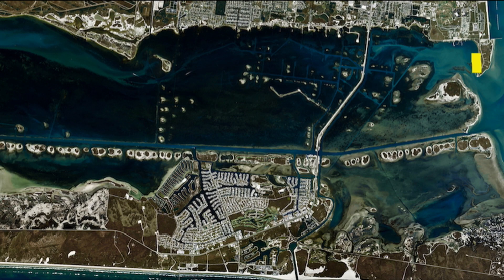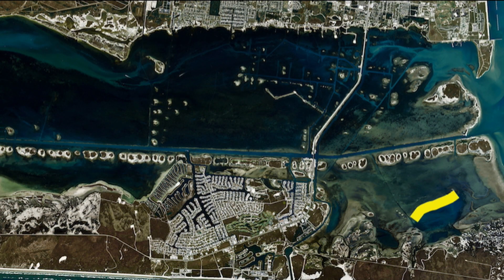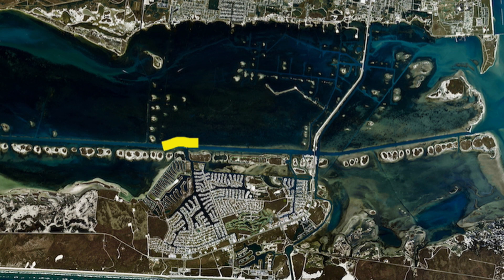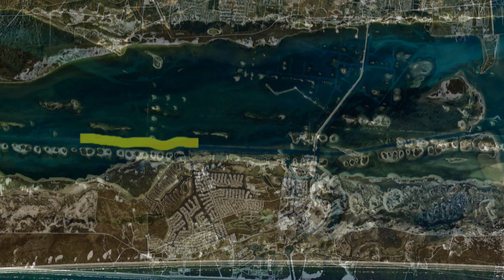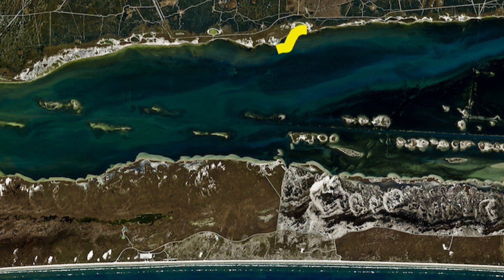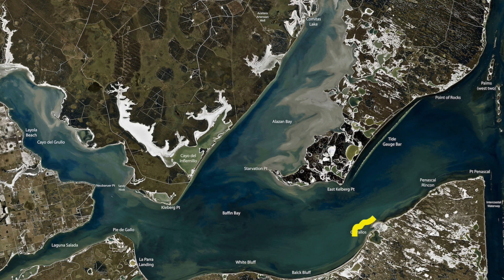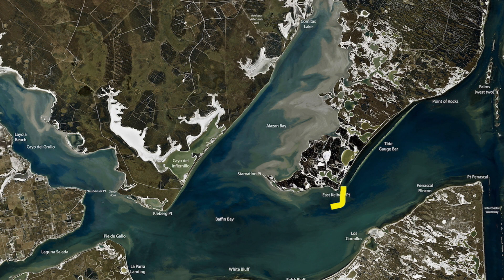Texas Fishing Tips Fishing Report August 17 2017 Baffin Bay Area With Capt. Grant Coppin